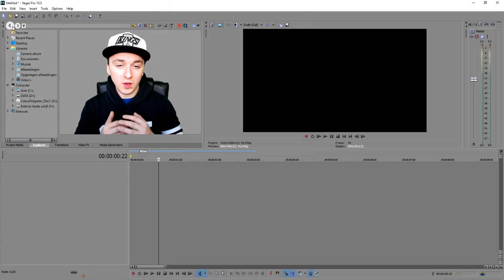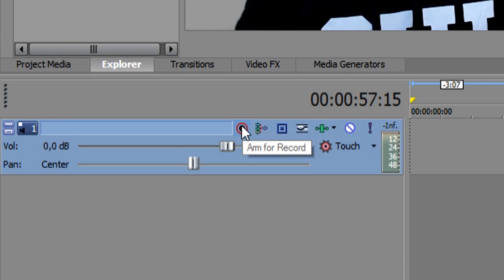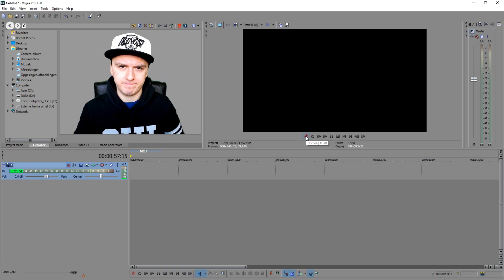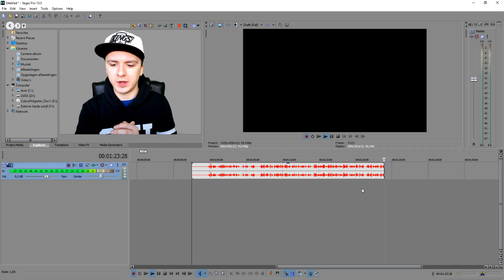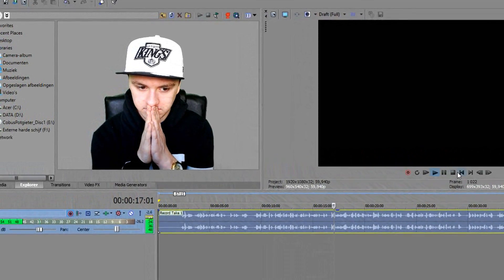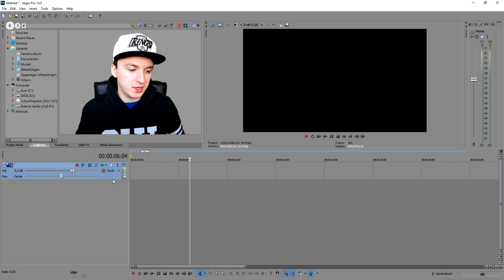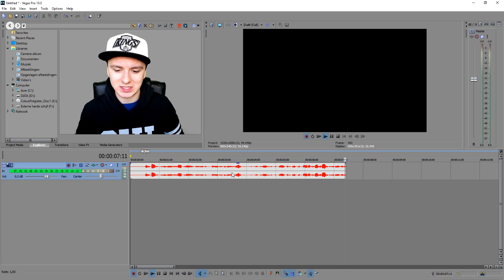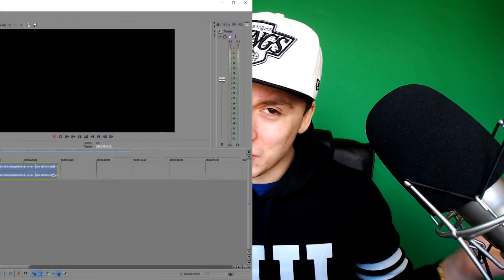Sony Vegas Pro 13: How To Record Your Voice Like A Boss - Tutorial #81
- - In this video I'll be showing you how to record your voice like a boss. It's done in the video editing software called Sony Vegas Pro 13. You can use Final Cut, iMovie, Vegas Pro 9, 10, 11, 12 and 13.

~ JustAlexHalford